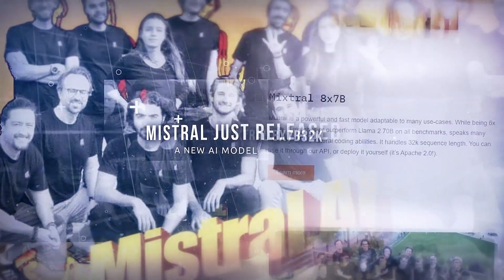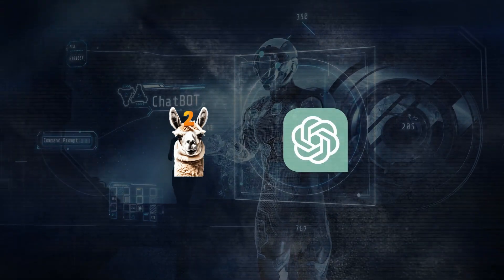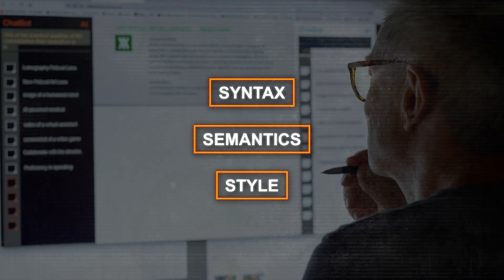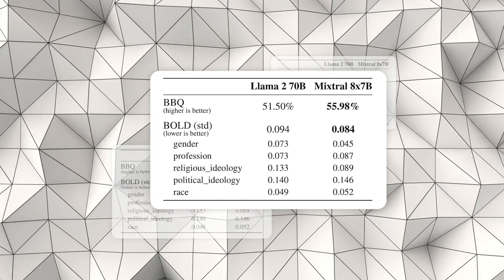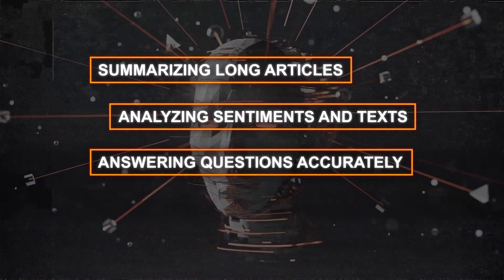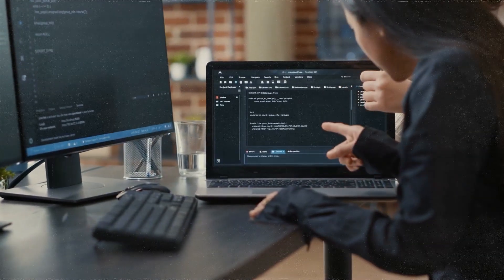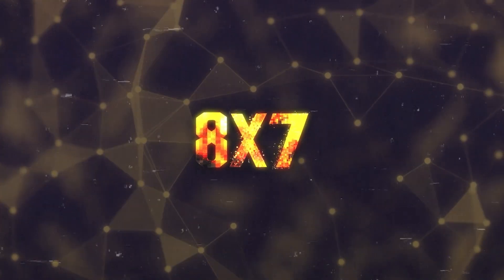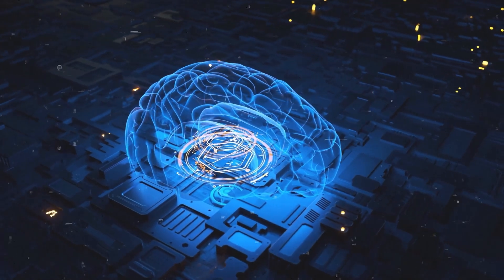New AI MIXTRAL 8x7B Beats Llama 2 and GPT 3.5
The Mixtral 8x7B AI model stands out with its 56 billion parameters, surpassing Meta Llama 2 and GPT-3.5 in language processing and content creation. Its unique architecture, including a Byte-fallback BPE tokenizer and grouped-query attention, enhances its capability in natural language understanding and multilingual translation. This model offers versatility and adaptability across various applications, setting a new standard in AI technology.